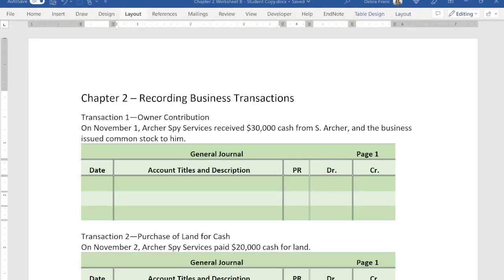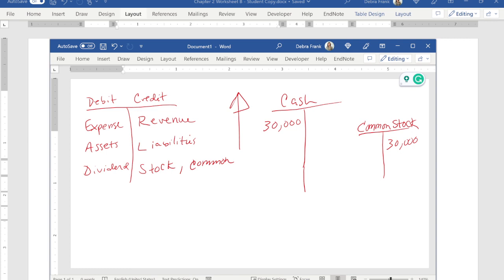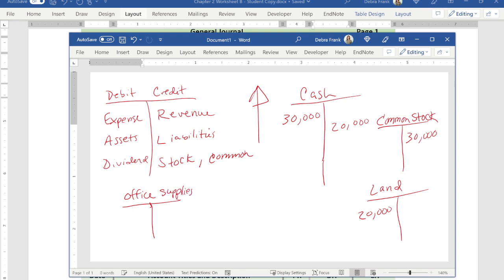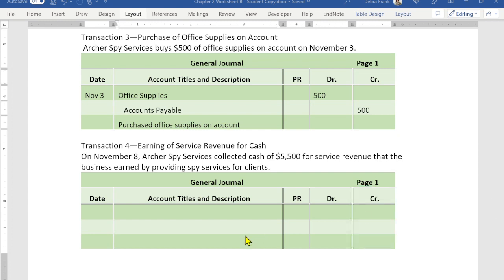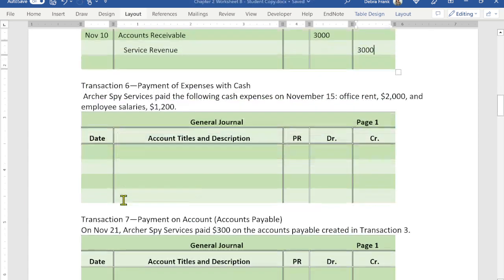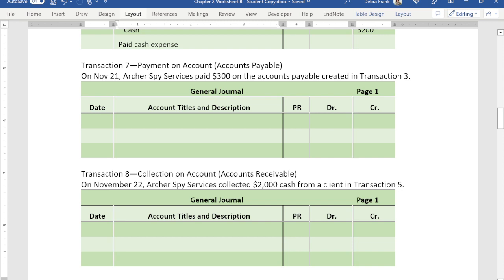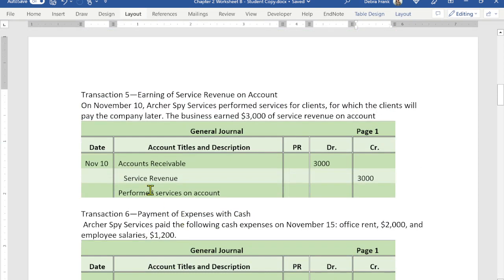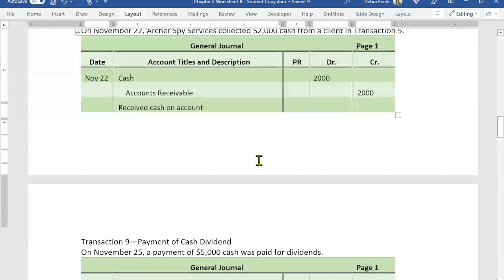Financial Accounting CH 2 Part 1 of 2 Journal Entries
Financial Accounting CH 2 Part 1 of 2 Journal Entries - Practicing debit and credits using DEAD CRLS